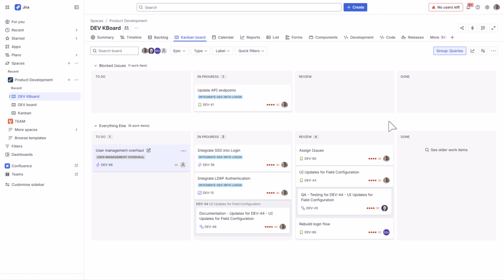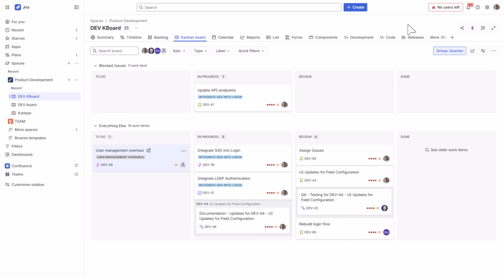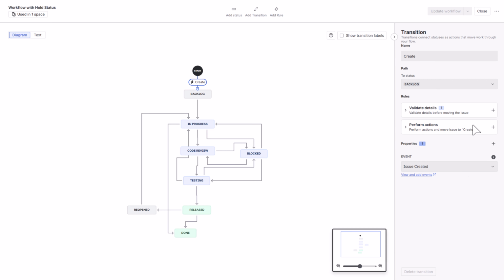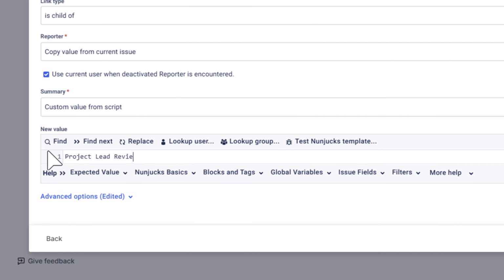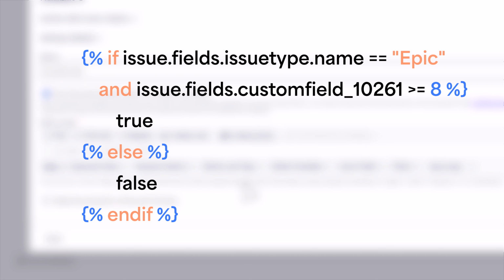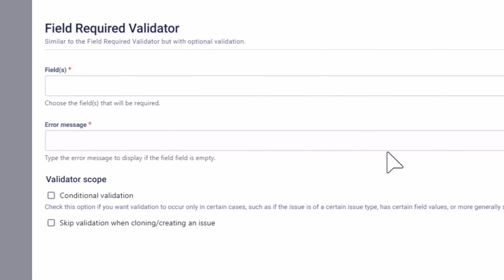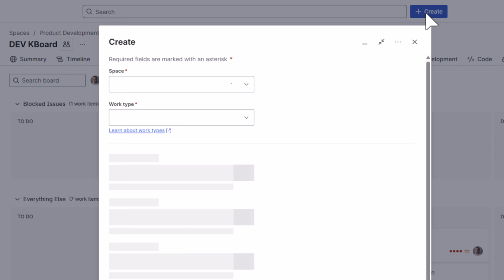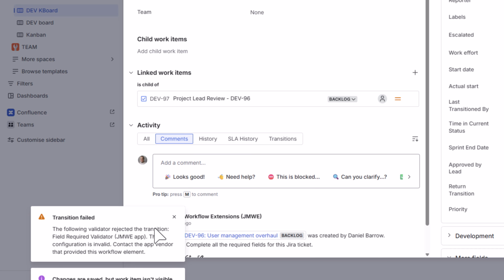Automate Jira review tasks and approvals for large Epics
Stop letting large work items slip into development without proper oversight.
Manually checking every issue for accurate scoping is a time sink that risks budget overruns and team burnout. In this video, we use JMWE for Jira Cloud to build a lightweight, automated approval process that flags large Epics before the work begins.
By setting up conditional post functions and required-field validators based on your team's custom effort thresholds, you can protect your development pipeline automatically.

In this video you'll learn:
• How to automatically generate review sub-tasks for project leads
• How to use conditional execution so automation only runs on large items
• How to restrict workflow transitions using field required validators
• How to test your new validation rules safely

Why it matters:
Automating your review process keeps your project scope accurate without slowing down your team with manual admin work. Project leads get immediate visibility into high-effort items, and development teams can trust that every issue in their sprint is fully approved and ready to build.

0:00 - Introduction to Workflow Approvals
00:33 - Example Overview and Use Case
01:08 - Creating the Review Task Automatically
02:07 - Setting Conditional Execution Script
02:36 - Adding the Approval Check Validator
03:07 - Setting Conditional Validation Script
03:29 - Testing the Workflow
04:13 - Conclusion and Next Steps